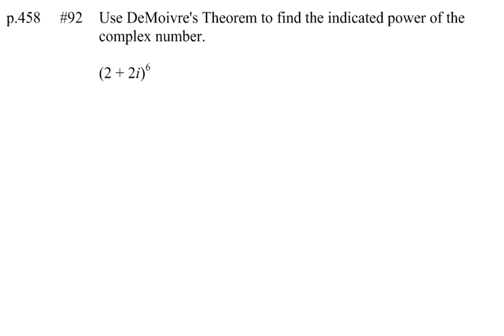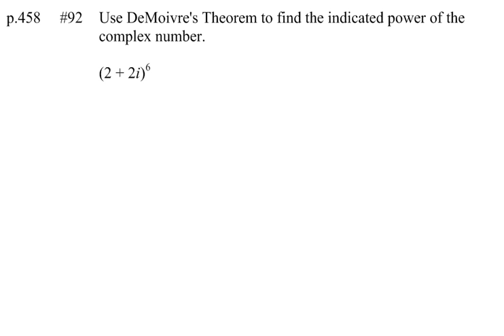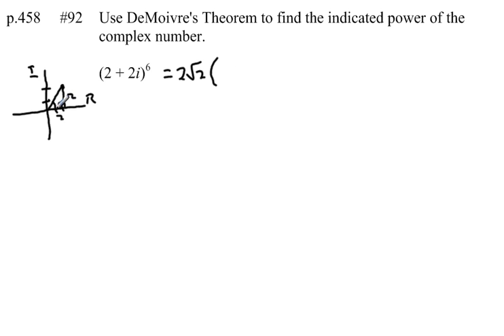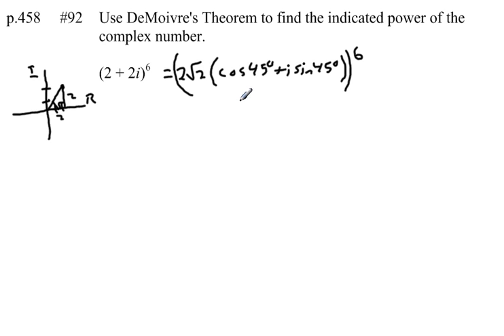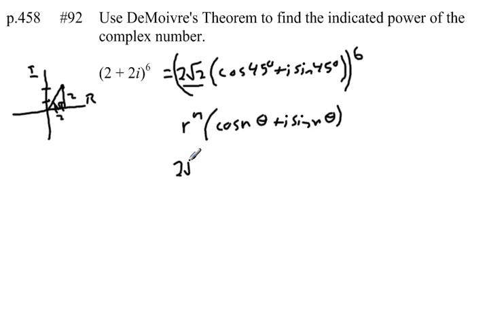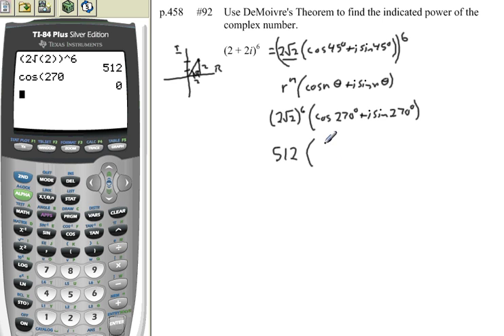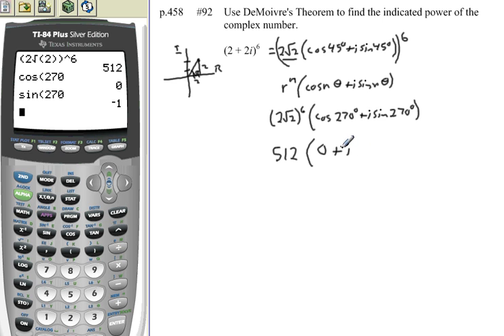Pre Calculus Chapter 6 p.458 #92